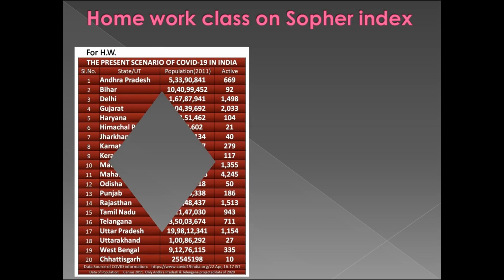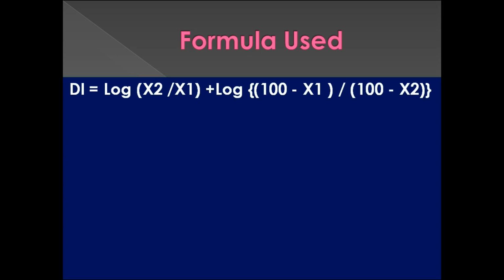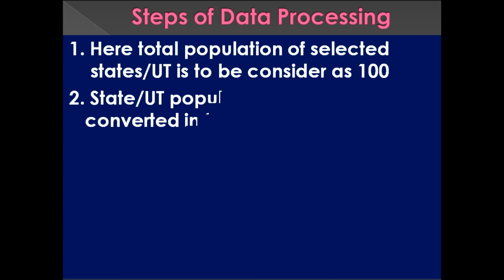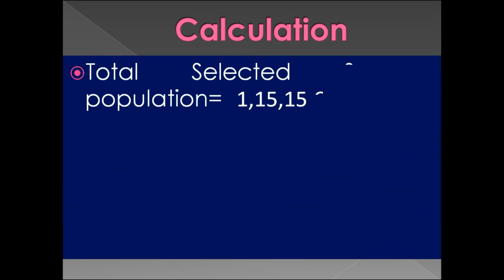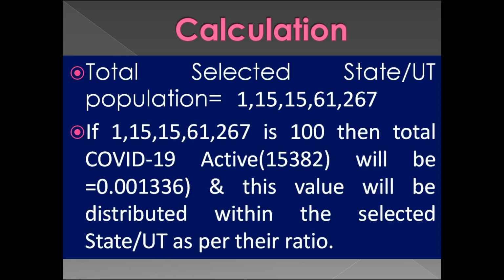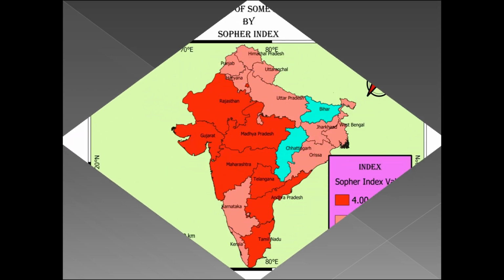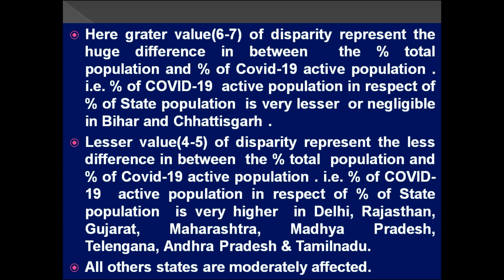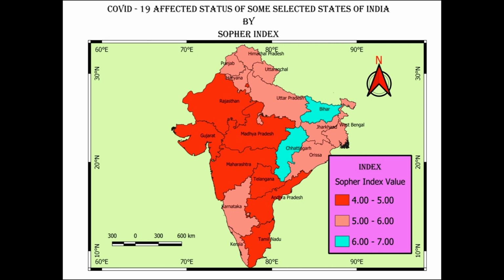Remedial Class on Sopher Index, 4th Semester. Regional planning in Geography, C.U.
The video highlights the Basic concepts of about the Sopher Index for the Measurement of regional disparity in the context of Regional Planning and Development specially the given home work of last video. Here the processing of data and steps of calculation has been clearly described. Hope, it will be helpful for Geographers and Planners to much extent

Source of Last Image:  From the Apps: Wallpaper HD (Background HD)